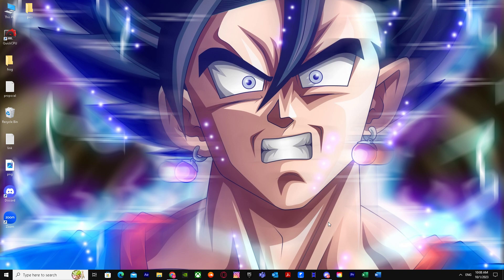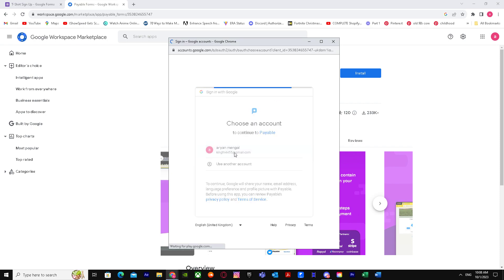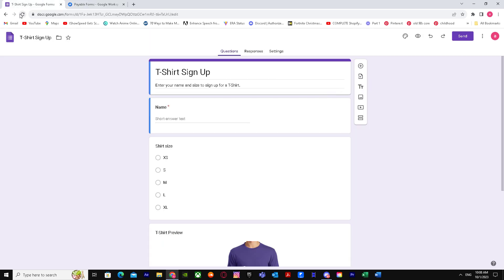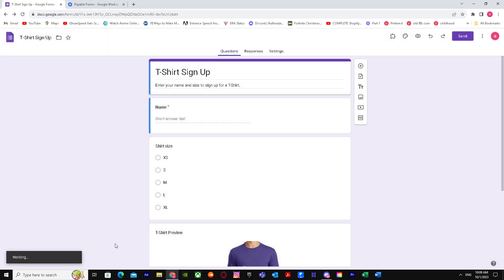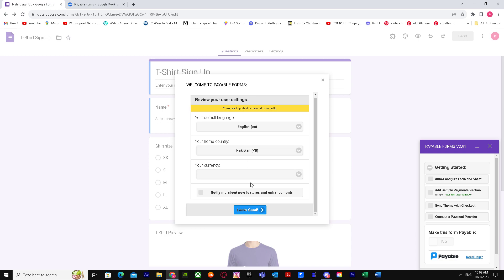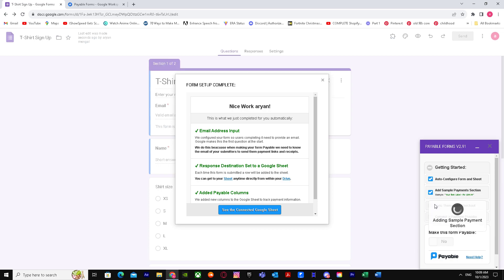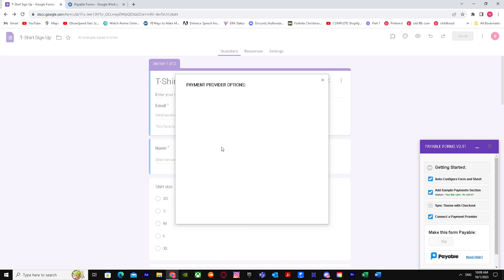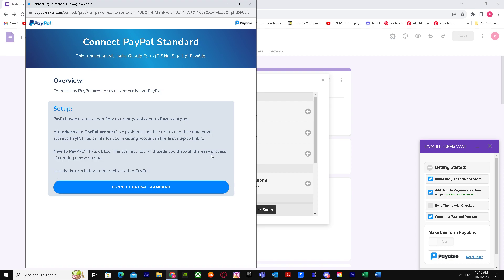How to Connect Google Forms to PayPal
If you are looking for a video about How to Connect Google Forms to PayPal, here it is!
In this video I will show you How to link Google Forms to PayPal. Be sure to watch the video to the very end.